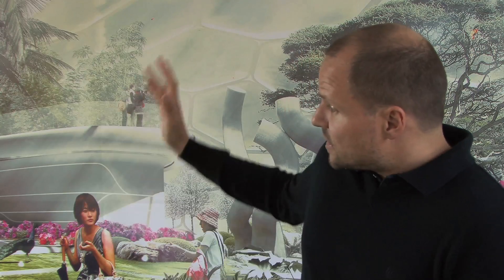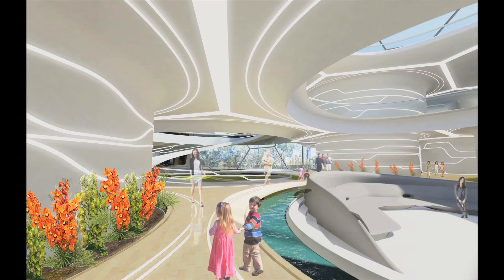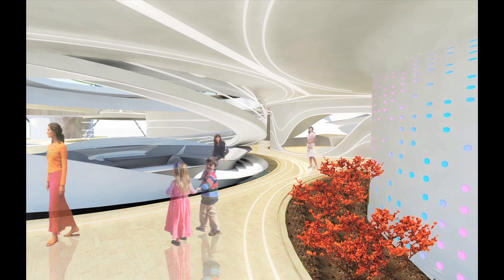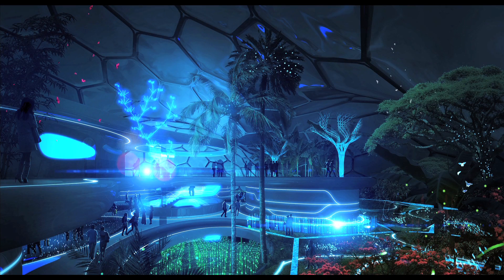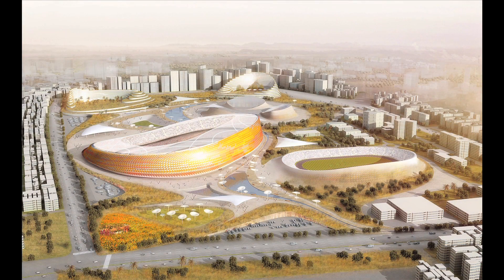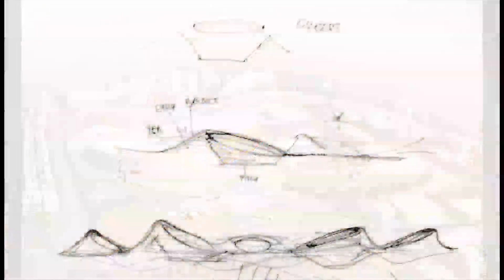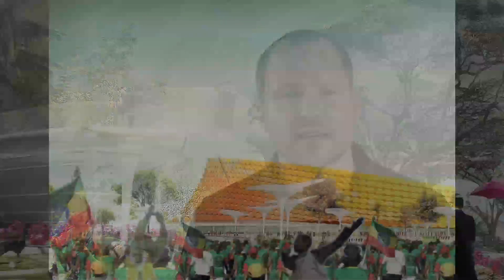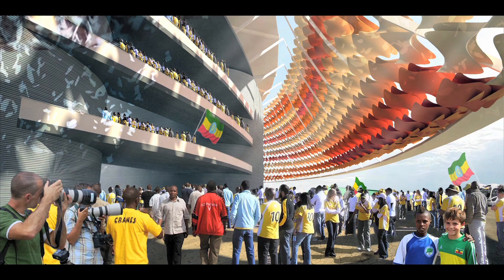Chris Bosse on Bioinspiration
Chris Bosse is a Director of the Laboratory for Visionary Architecture (LAVA), exploring 'frontiers that merge future technologies with the patterns of organisation found in nature.'
This video originally featured in Object magazine issue 63. To read the article and discover more great stories, go